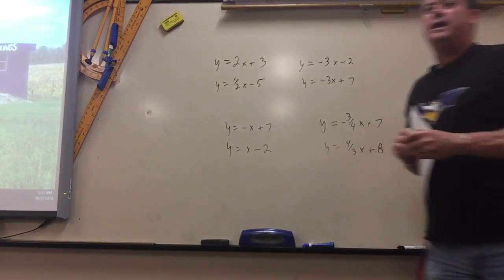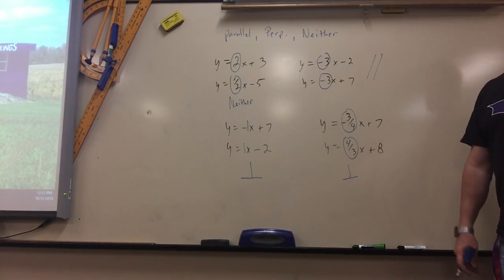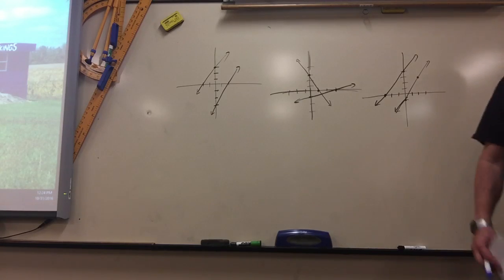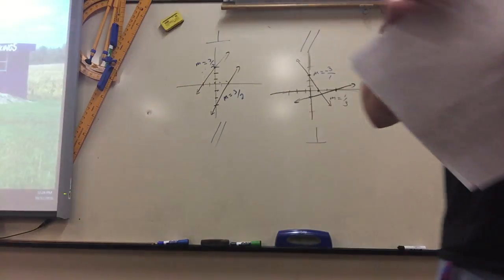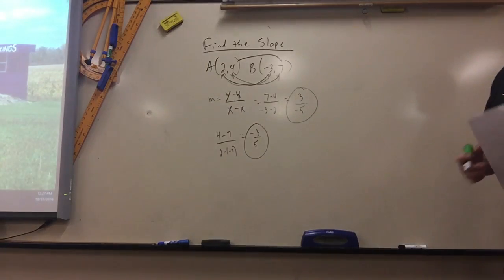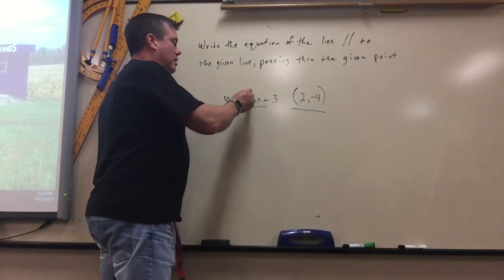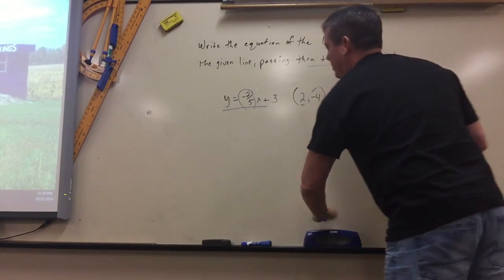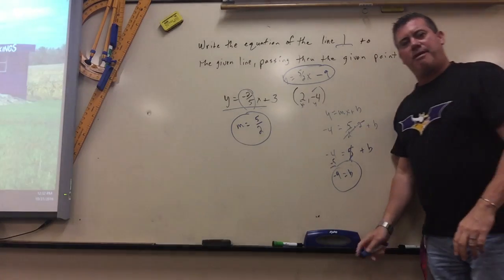Geom. Chp 3.6-3.7 Test Review